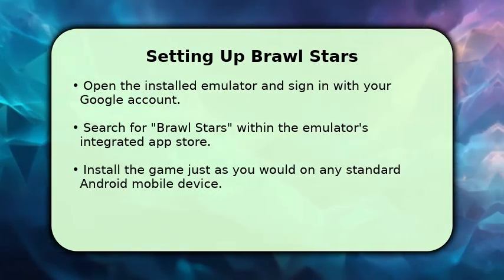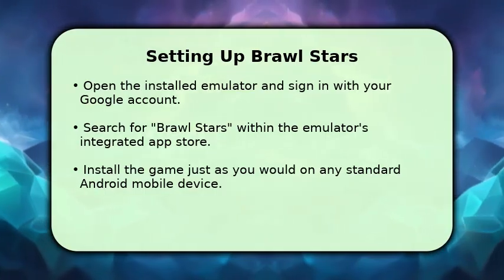How to Play Brawl Stars on Chrome - Easy Guide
▸ (v) Learn how to play Brawl Stars on your Chrome browser with this easy-to-follow guide. In this video, we'll cover the basics of the game and provide tips for beginners. From character selection to in-game strategy, we've got you covered.